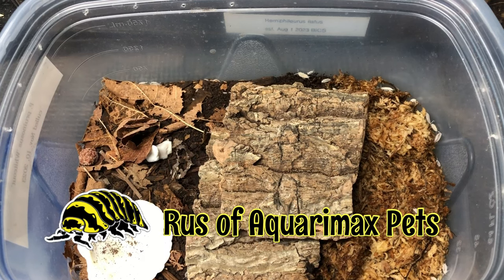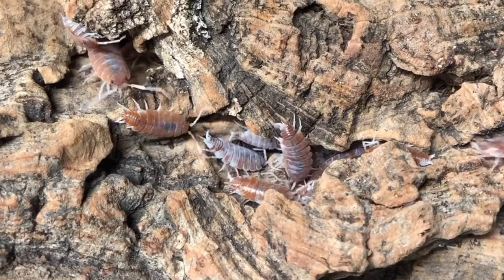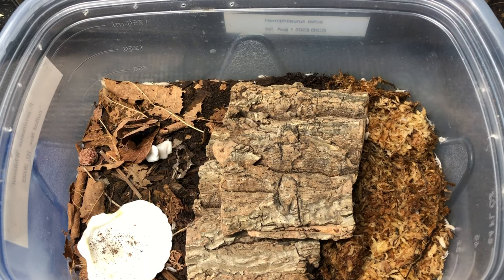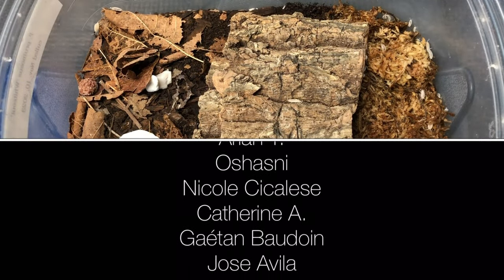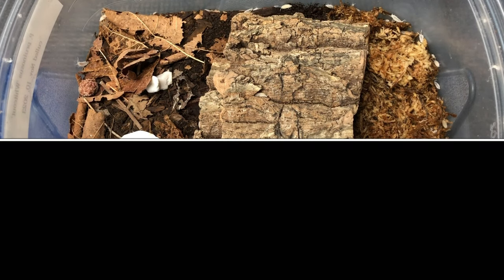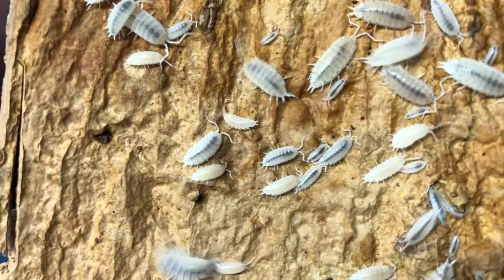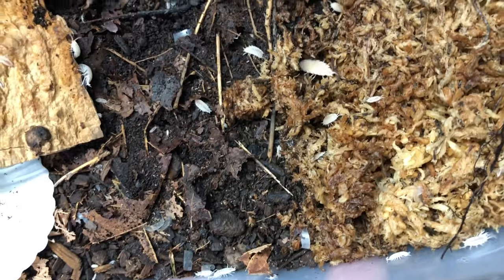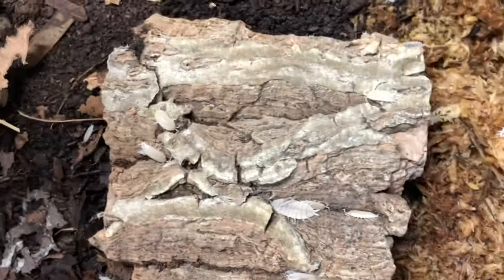My Attempt to Save my Porcellionides pruinosus ‘Whiteout’ Colony : The Results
My Porcellionides pruinosus ‘Whiteout’ Isopod colony had some hitchhiker isopods…apparently Porcellionides pruinosus wild type or possibly ‘Messenger’.

I removed around 20 very young Whiteouts to try and start the colony again. Here are the results.